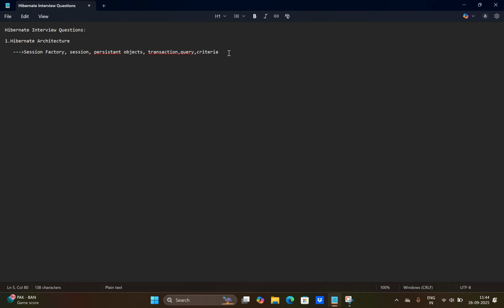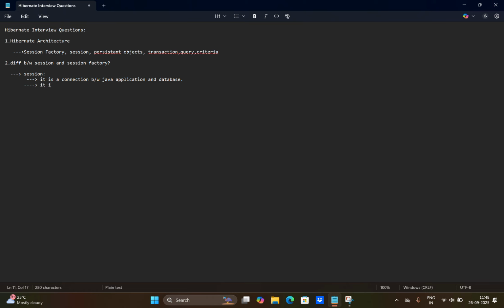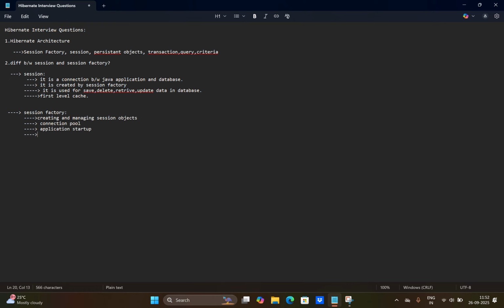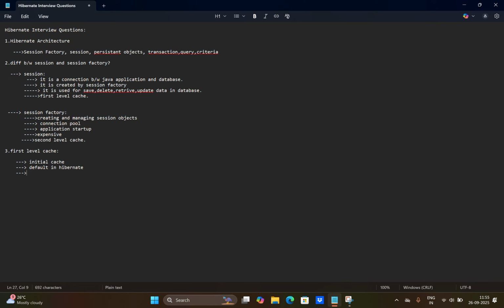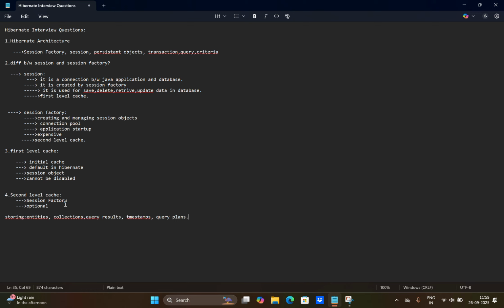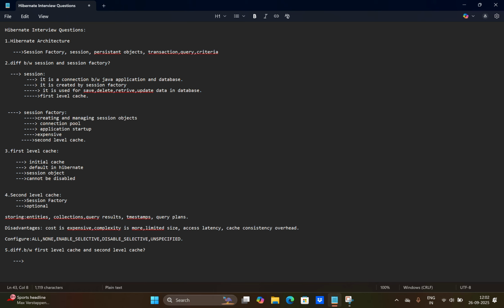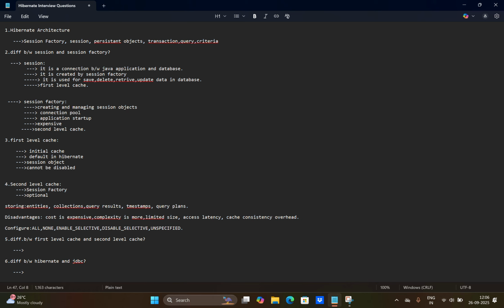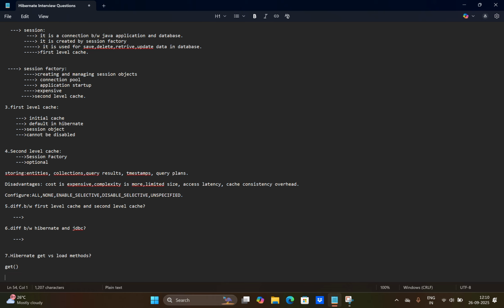Hibernate Interview Question(part-1)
In this video we can discuss hibernate interview questions from end to end.